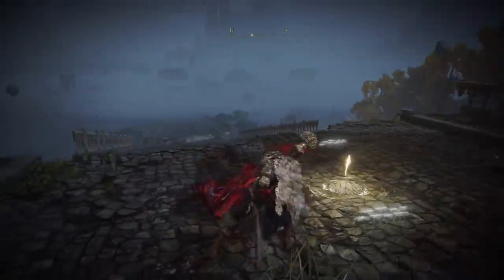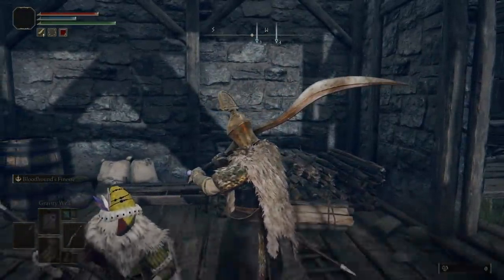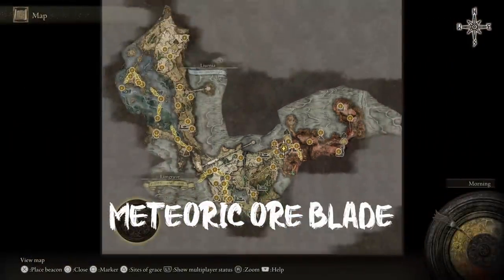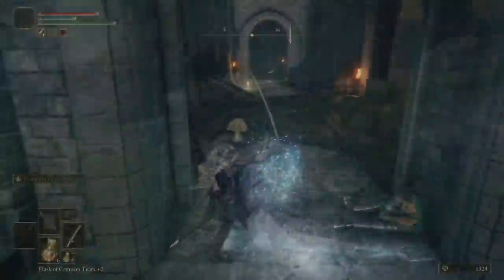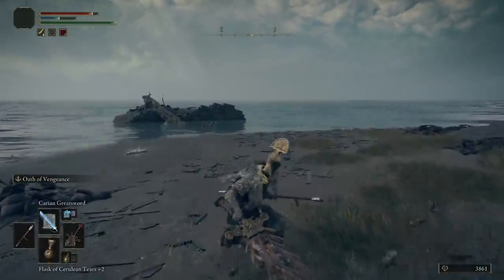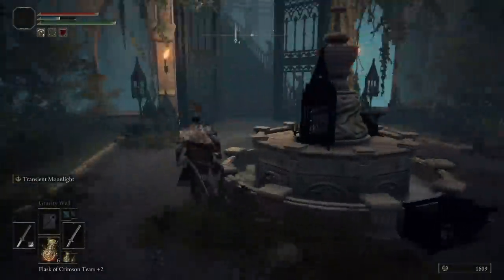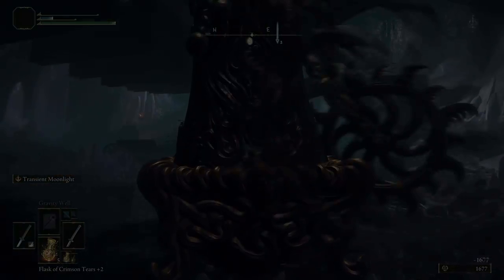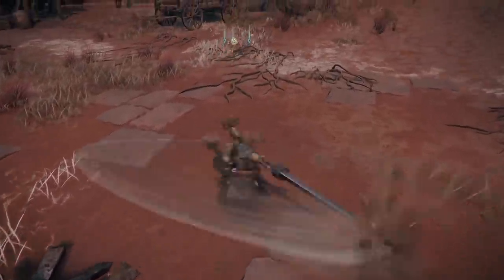Elden Ring | 5 MUST HAVE Weapons For Strength Builds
Let me know if your picking any of these weapons up, the flame hammer was def a surprise to see when I eventually got to it. Continuing the trend from last video, comment "drawer" somewhere in your comment so I'll know you actually read this. Still feels like im talkin to myself here lmao

Timestamps
0:00 Welcome
0:24 Zweihander
2:34 Showcase
3:04 Guts Greatsword
3:52 Showcase
4:40 Meteoric Ore Blade
6:11 Showcase
6:39 Grafted Greatsword
8:48 Showcase
9:34 Prelate's Inferno Crozier
13:17 Volcano Manor
15:25 Showcase